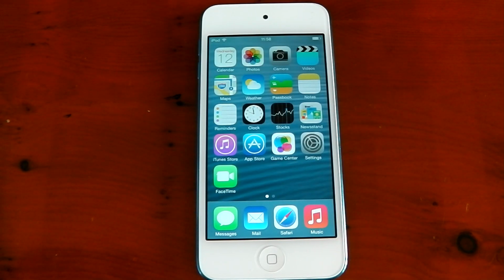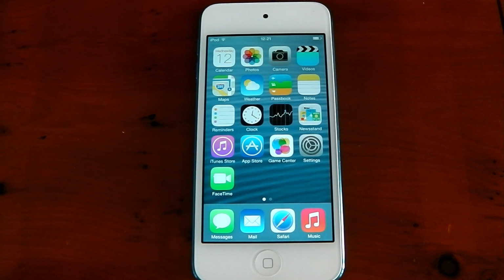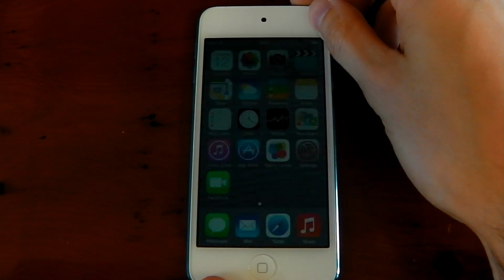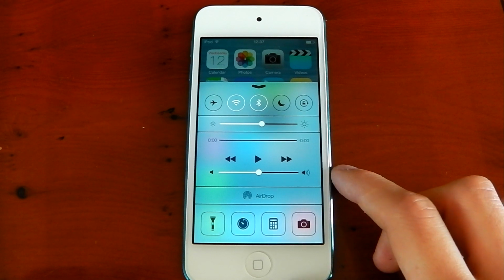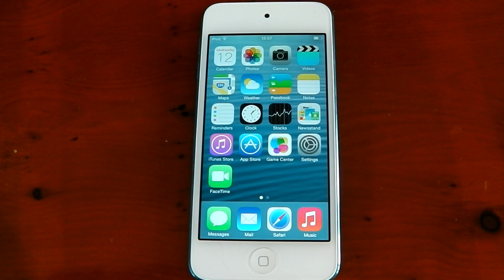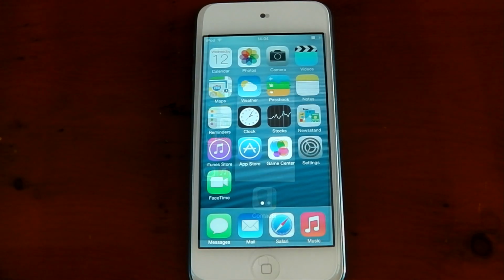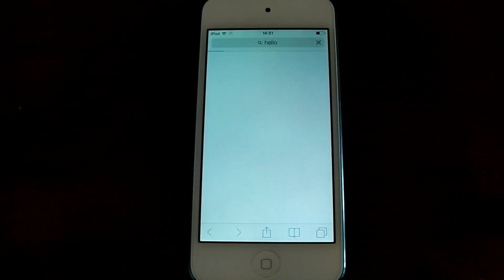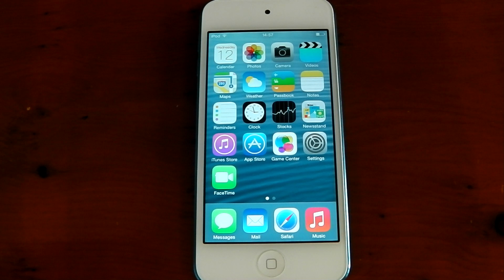iOS 7 - Hands On - Review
Apple just announced IOS 7 , one of the biggest updates to the IOS software in its history ... lets see whats changed in the first developer beta!